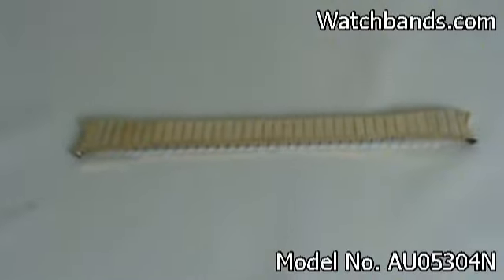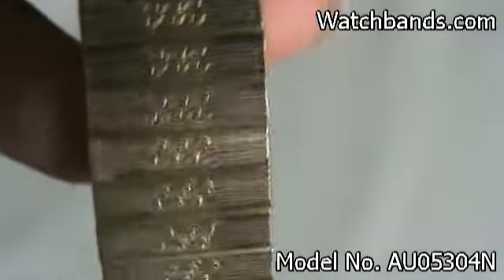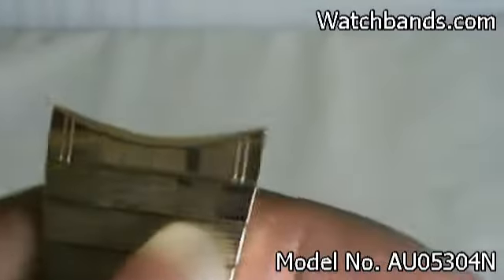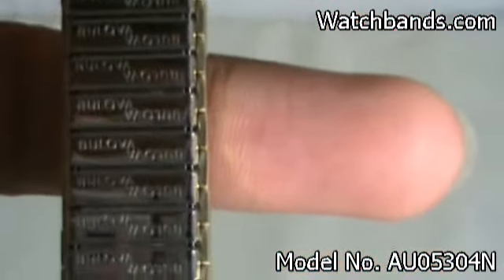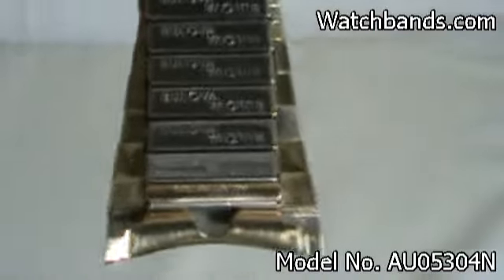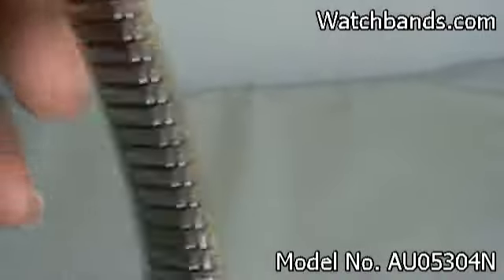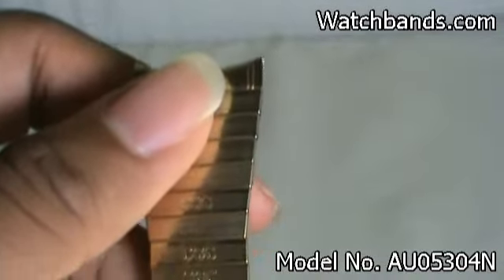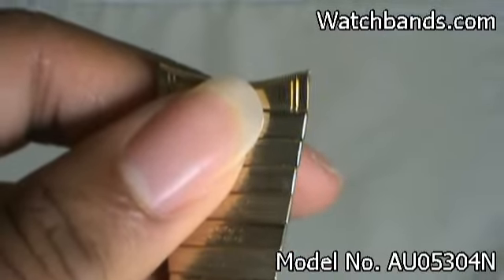Genuine Bulova Gold Tone Metal Flex Band Wave/Curved End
Bulova, Gold Tone, Stainless Steel Metal, Regular Length, Flexible.

Model No. AU05304N